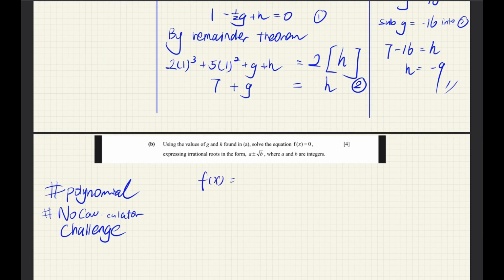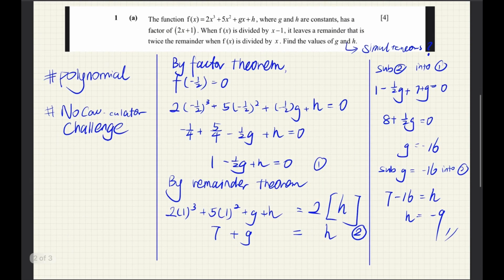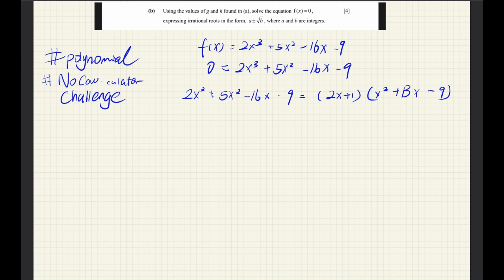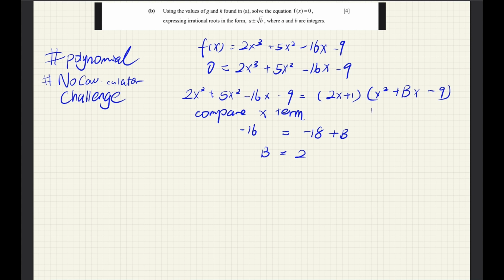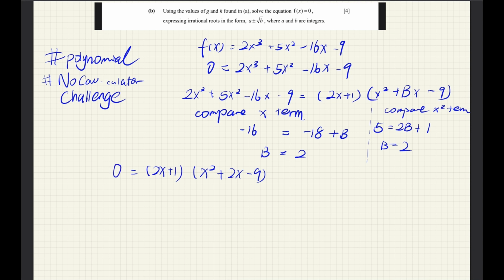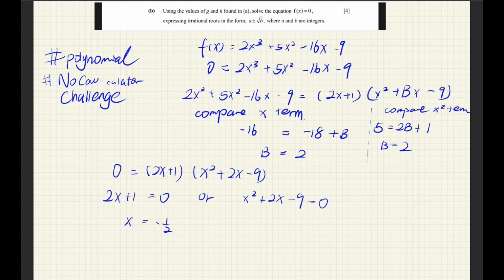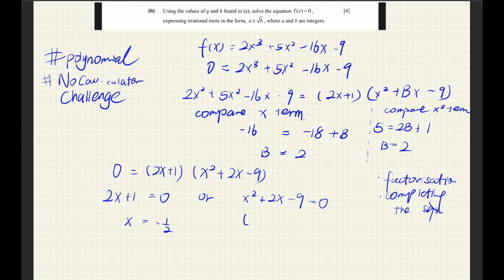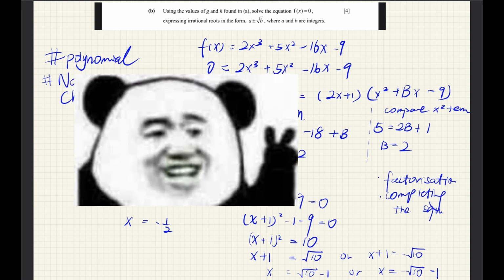" You thought polynomials didn't exist " *PART 2* (O level A math qn)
Polynomials series 😝😲
A math polynomial questions will be posted here!
Watch one of our videos a day and you surely won't forget your math during the holidays!
Feel free to request for any topics or questions you would like as to review!